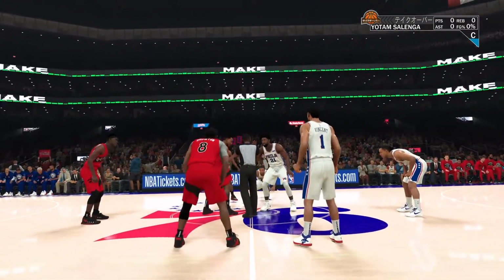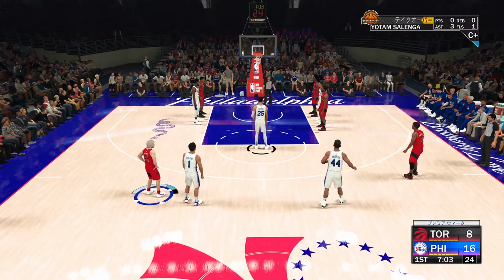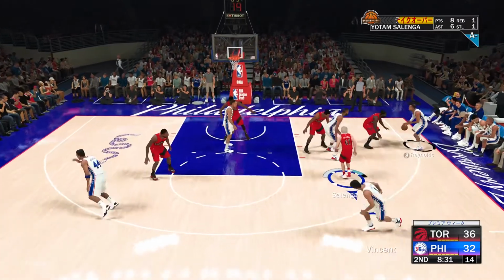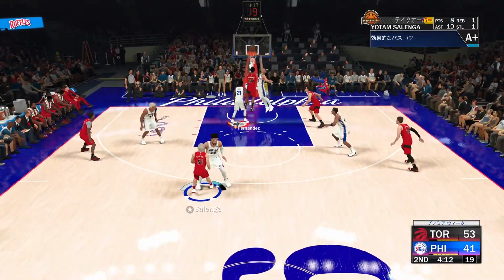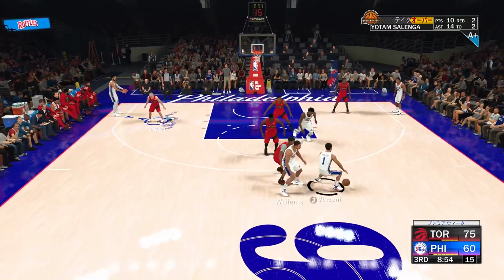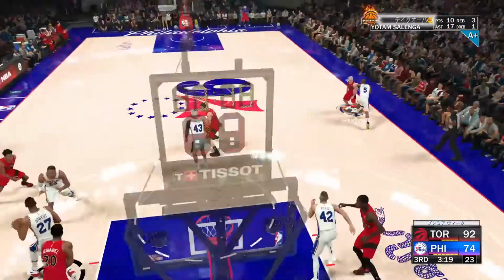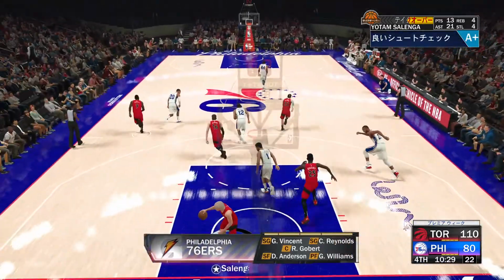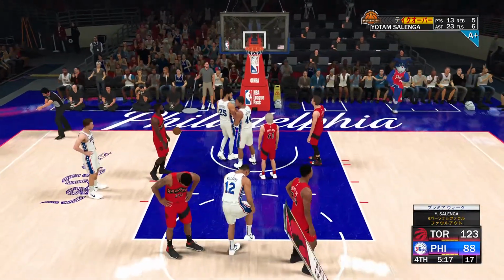NBA 2K21 5シーズン目試合01 マイキャリア vs 76ers 【ゲーム バスケ】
13得点23アシスト
ラプターズ所属
オンラインで少しでも役に立てるよう、視点を2Kにしています。
PS4版をPS5でプレイ
足元に青い円が表示されている選手を操作しています。
総合99への参考にして下さい！

※99への道 Load to 99
※PS5でゲーム音を一緒に録画その2
※PS5でゲーム音を一緒に録画その1
を後述

マイキャリアの能力総合評価を99にするための、
アシストもといアドバイスです。

これまでNBA 2Kシリーズ4作で、
背の低い選手(180cm未満)でプレイ(履歴は後述)
ゲーム本体の購入以外は無課金
(ネット対戦やVCの購入はしていない。)
⇒2K21で総合99達成後、PS Plus加入(2021年1月12日)
オンラインをやってみたけれど、全く役に立てず涙
99にするだけならNBAの試合(オフライン)だけをやった方が確実だと思います。

オンラインのRECでは、スカイボックスの視点が使えず、
NBA(オフライン)に戻ってきたら、視点が変わってた涙涙
オンラインでもスカイボックスでプレイできるモードはあるのかな？

3ポイントシュート全開のビルドでは、総合99未達成
パス(プレイメイク)を強めにしたら達成
⇒自分のやりたいプレイをメインに
チームメイト評価が上がり易いプレイを
加えたビルド

バッジはプレイ中に多く発動(画面に表示)するものを中心に選ぶ。
どんなときでもハンドリング、司令塔、アンプラッカブルは多く発動しなくてもプレイメイクに必要かな。
⇒2K21のバッジ詳細は後述のプレイ履歴のリンク動画に

私の感覚では、95オーバー(特に99)のチームメイトがいると、
自分が上がりにくくなる。

チーム練習に参加しなくてもOK
⇒参加しても良いと思うが、チームメイト評価がしっかり上がるプレイスタイルなら、
試合をこなしてVCを稼いだ方が早い気がする。

参考までに
レギュラーシーズン82試合+プレイオフファイナル優勝時の最小16試合=98試合
2K21では2シーズンで99を達成したので、
98試合×2シーズン=約200試合
(NBA入団前のストーリーでも少しVC稼げたかも。)
⇒1日1試合平均プレイで約7か月
1日2試合平均で約3か月半
1日4試合平均で2か月弱
(私は鬱で無職の為、1か月と10日程で達成しましたが、
お仕事されながらの場合かなり長期的に頑張る必要があります。)

※気になる事や質問はコメントお願いします。

以下、長いですが私のNBA 2Kシリーズのマイキャリアプレイ履歴
(記憶間違いの箇所もあるかも。)

NBA 2K21
パス&3ポイント(レイアップ 守備面 ダンクもある程度)

Raptors(特に理由はなかった、リアルでは渡邊選手が！)
シアカム イバーカ(イバカ) ロウリー(ラウリー)
2シースル目にレナード加入しイバーカ移籍(レナードは出戻り！？)
レナードが95オーバー

確かリアル10/14開始～11/23(3シーズン目開始時点)で総合99達成！

NBA 2K20
3ポイントメインのパサー(守備面もある程度)
Wizards(八村選手と一緒にプレイしたく)
ビール ウォールがいたが、95オーバーのような選手はいない。
総合99達成！

NBA 2K19
3ポイントシュート全開ビルド
Lakers
レブロン デービスがいた。
総合99未達成

NBA 2K18
しっかりプレイしたのは恐らくこの年から。
3ポイントシュート全開ビルド
76ers⇒GS Warriors(確か2シーズン目に移籍？)
移籍後、カリー デュラント トンプソンがいた。
総合99未達成

注意
私の個人的な環境ですので、商品等の動作を保証するものではありません。

3.5mm 4極のケーブルを、
テレビに付いているヘッドホン用ミニプラグ端子とPS5のミニプラグ端子の間で接続

テレビのヘッドホン音量を適切に設定
PS5のサウンド設定でマイクの音量を適切に設定
(どちらの設定も、私はほとんどMAX近くまで大きくしました。)

使用したテレビ
日立Wooo L32-WP03

使用したケーブル
「LoongGate AUXケーブル4極（マイク+ヘッドフォン）、3.5 mmナイロン編組もつれ防止補助オス - オス」
(Amazonで購入、長さは環境に合わせて選択)

NBA 2K21をPS5(やPS4)のシェア機能を使って録画すると、
ゲーム内の実況音声等が消えてしまいます。
そこで、テレビから出ている音をピンマイクで拾います。

3.5mm 4極のプラグをコントローラーに接続(3極では上手くいきませんでした。)
ピンマイクの風防を外して、テレビ本体のスピーカー部分に固定(風防は有っても大丈夫かもしれません。)
PS5のサウンド設定でマイクの音量を適切に設定(私はほとんどMAX近くまで大きくしました。)